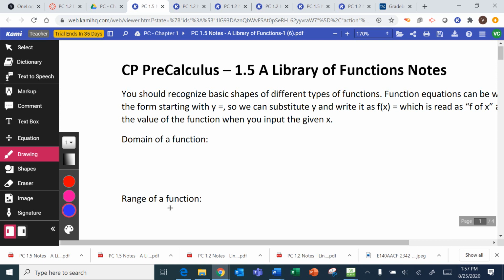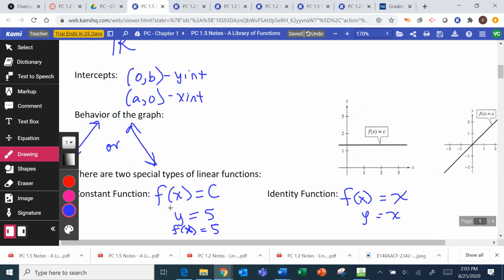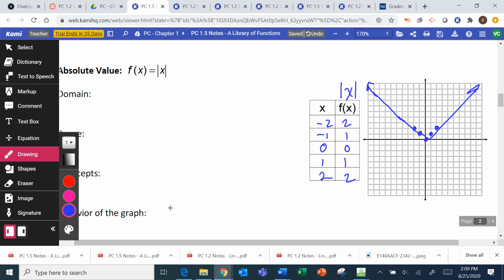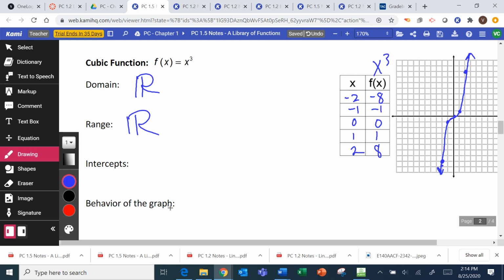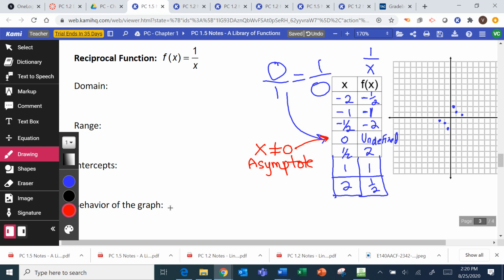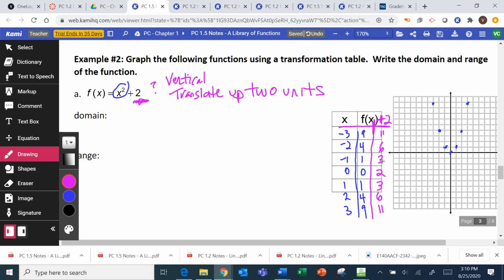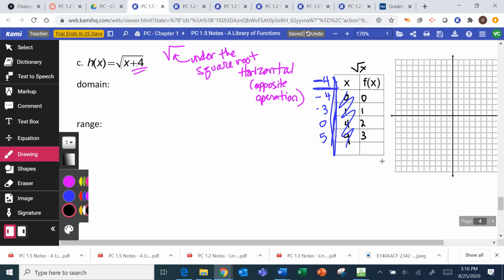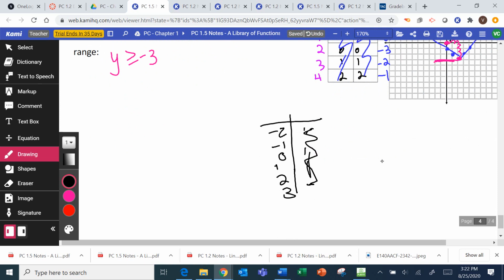PC 1.5 Day 1 Notes - Library of Functions